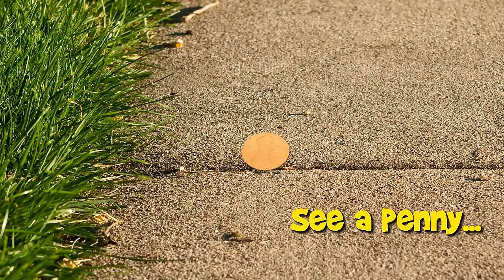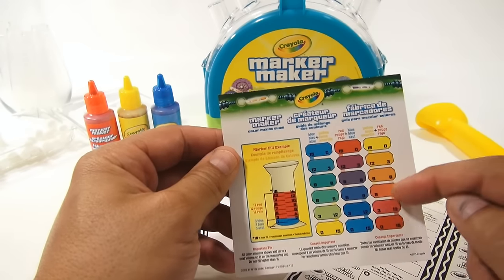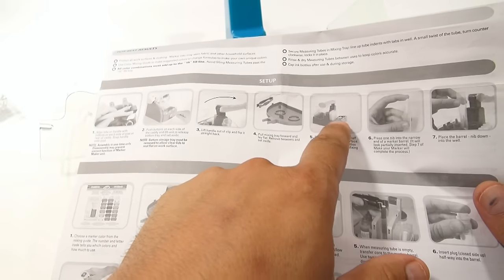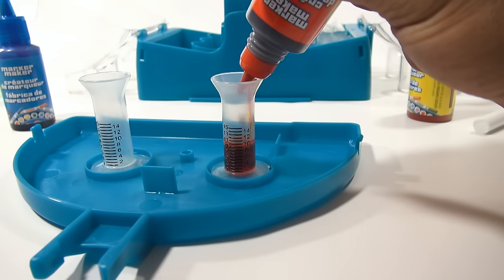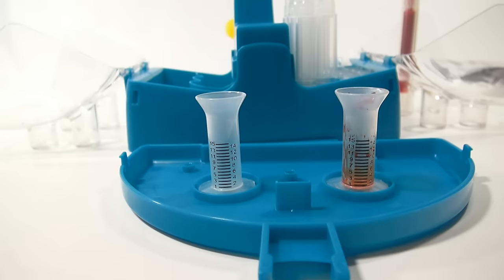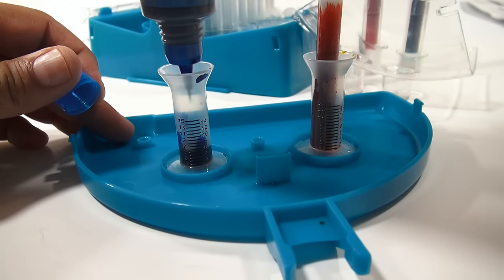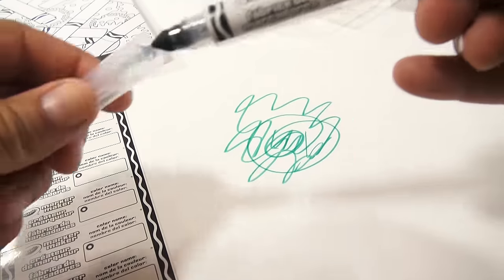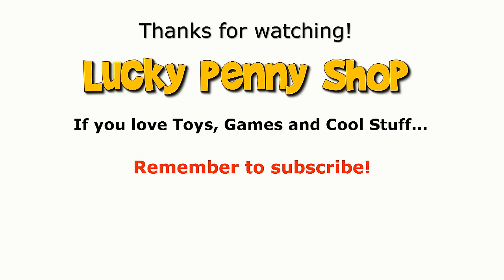Crayola Marker Maker Kit - Create Custom Colors & Make Your Own Markers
​​​It was fun making markers with my Crayola Marker Maker Set!  I decided to match the colors they suggested for my first time.

Lucky Penny Thoughts: This is a fun maker set.  Being able to make your own markers and create your own colors is really cool.  The markers work great and I used them after the video.  I ended up making a lot more markers later with the kids.  We still have them!  If you like to create your own colors and also create something that is useful, then you will really enjoy this set.

Later!
LPS-Dave

▶▶ Skip Times
0:05 Intro / Unboxing
2:20 Parts inventory and basic process instructions
5:05 Setting up maker set components to make markers!
7:25 Assembling a marker barrel
8:34 Picking a marker color and steps involved
9:21 Mixing marker color ingredients
10:11 Filling a marker core
11:18 Transferring core to marker barrel
11:54 Pressing marker
12:39 Capping marker
13:01 Making a blue color marker
15:23 Making a pink color marker
18:00 Watching markers fill up to tips
19:05 Assembling marker box & marker labels
21:48 Decorating marker box
22:15 Final thoughts and the finished product